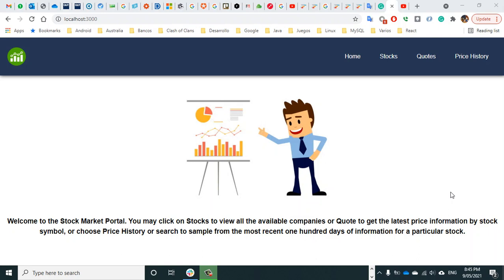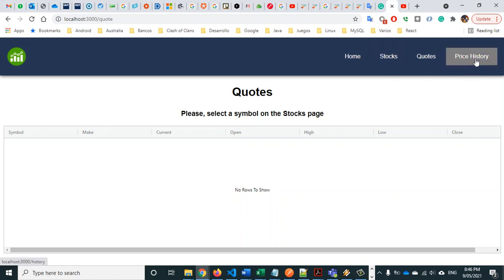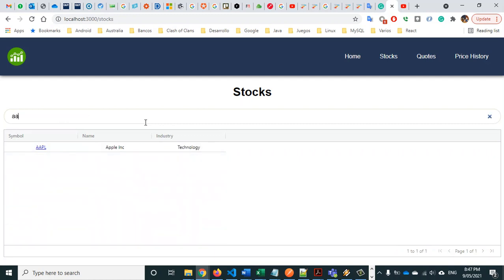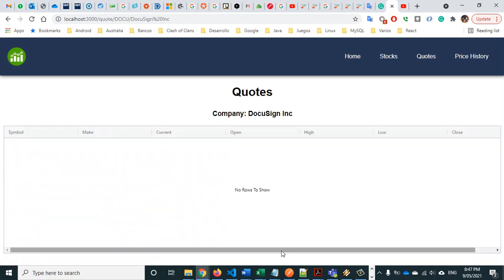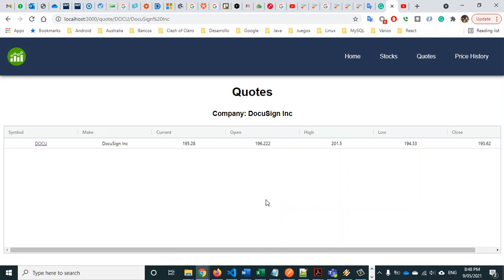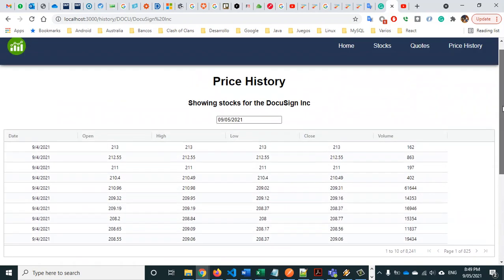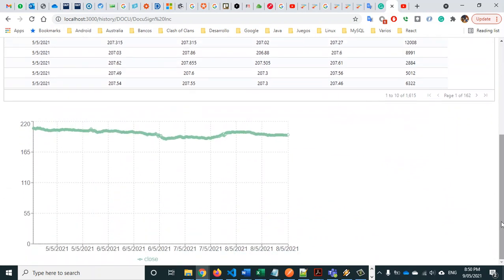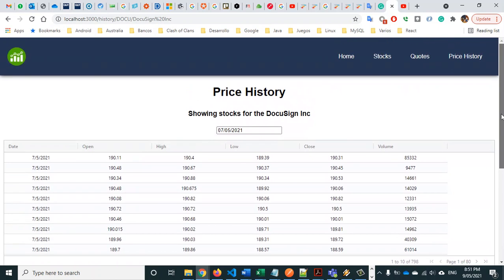IFN666 Assessment 2 React Web Application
IFN666 Assessment 2
React Web Application  - Stock Market Portal